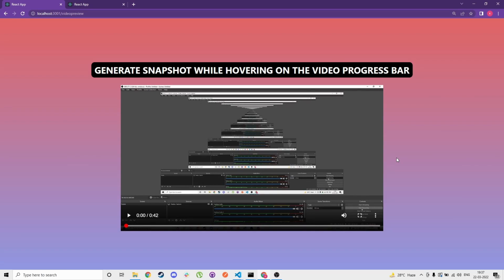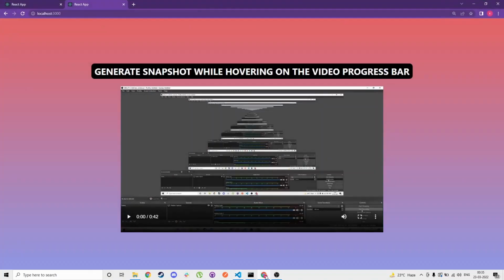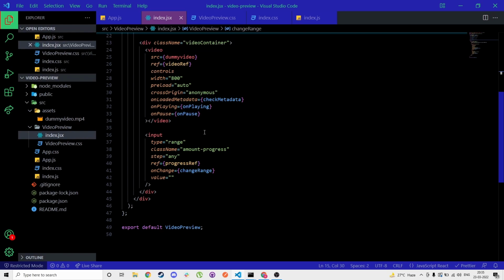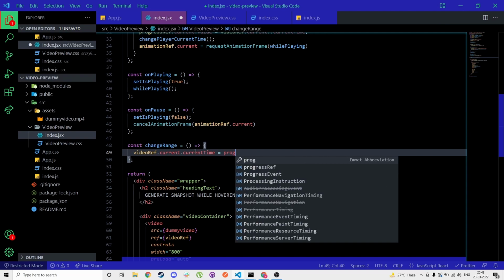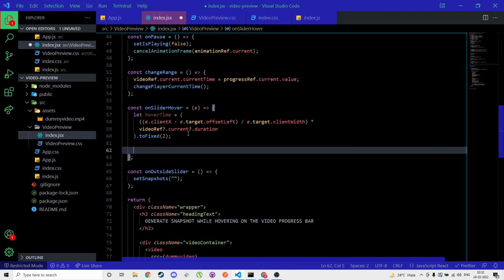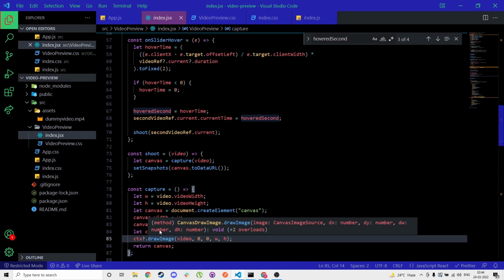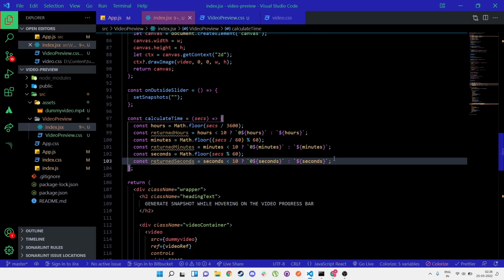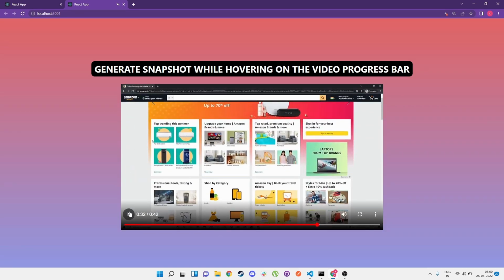How to generate snapshot while hovering on video progress bar | React | JS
The following video is about how to generate snapshot while hovering on video progress bar for the particular second we hover at. I decided to implement something similar to the YouTube video player after understanding how it works. Towards the end of the video there's a bonus feature added where upon hovering on the video, the progress bar hides or makes itself visible depending on our cursor behaviour.

0:00 - Intro
0:46 - Adding heading text and background styles
5:04 - Adding video element
8:24 - Explaining the approach
11:42 - removing default progress bar
12:48 - Building custom progress bar
21:09 -  setting up references and adding functionality for progress bar and video
41:35 - creating snapshot element and generating image using canvas
1:12:01 - writing function to convert seconds into proper time format
1:17:50 - Bonus feature: hiding/showing progress bar based on different mouse movements
1:28:45 - End